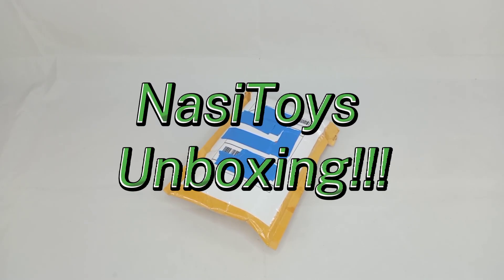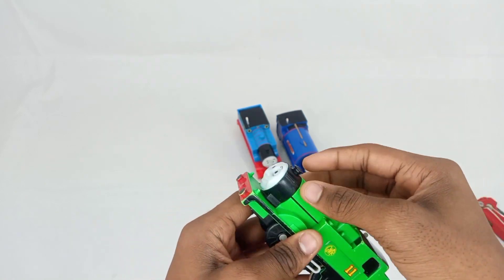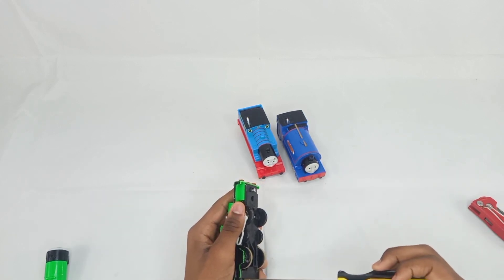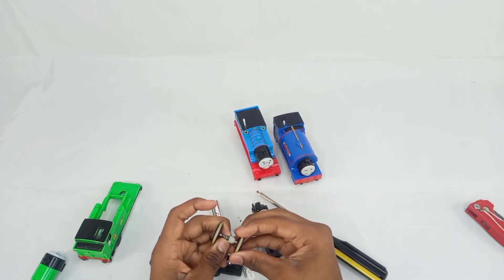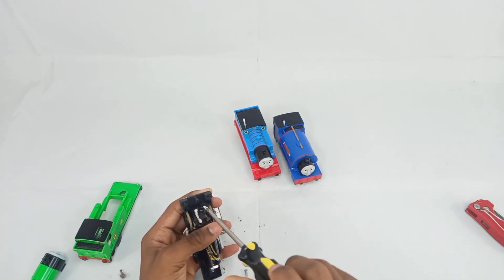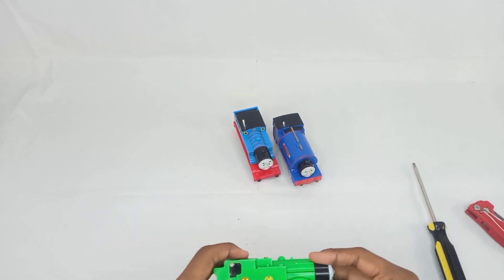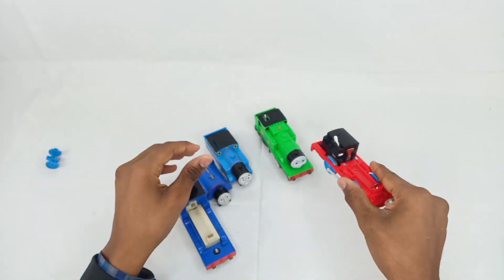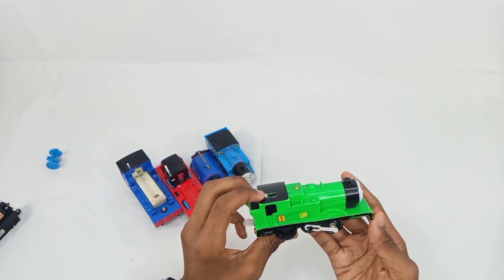Tomy Oliver Unboxing!!!!!